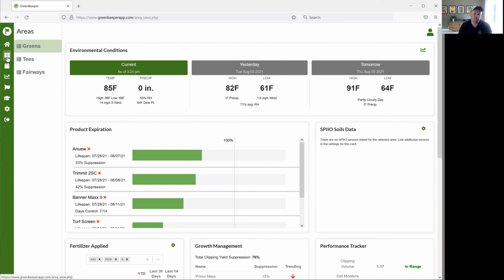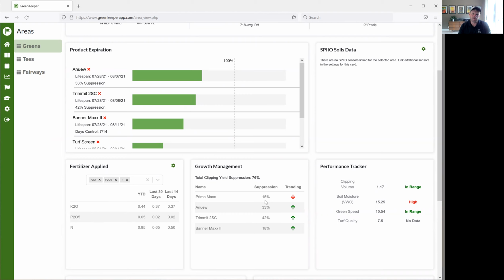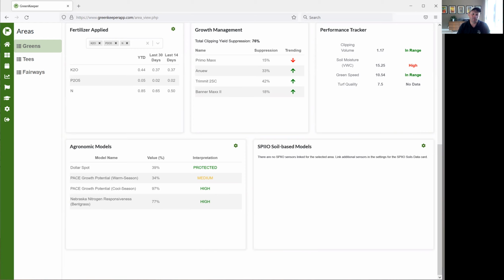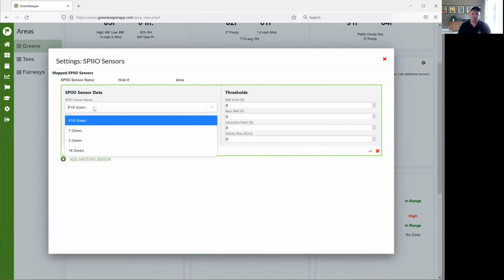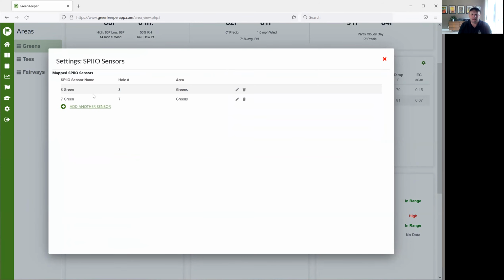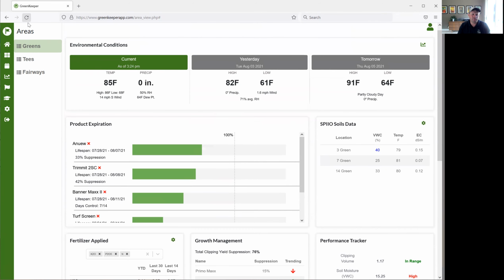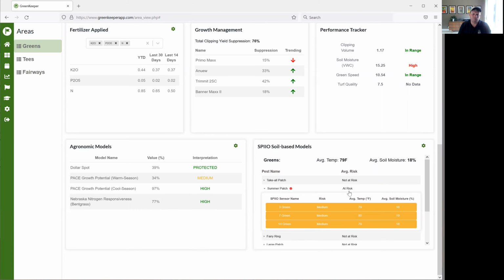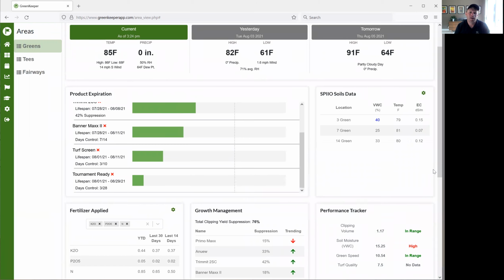Stay Ahead of Soil Pests with GreenKeeper App and SPIIO